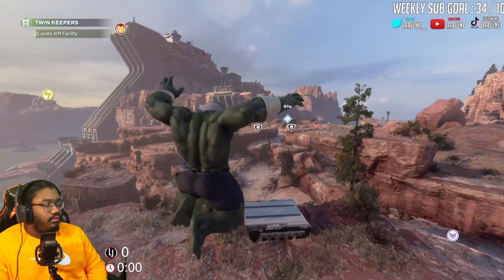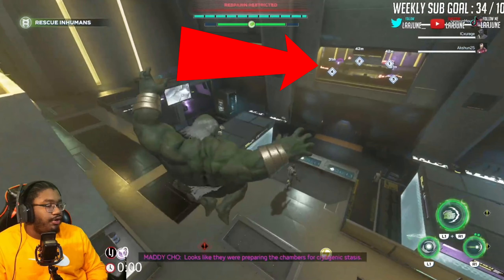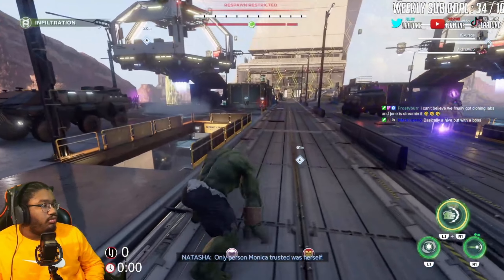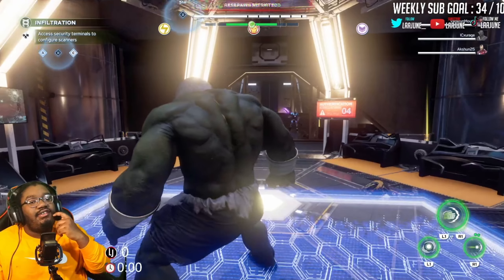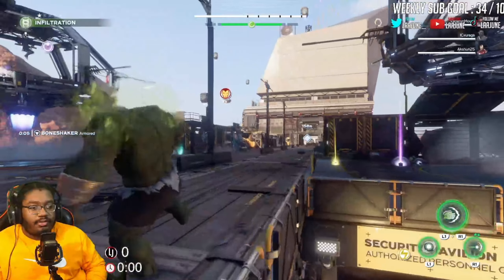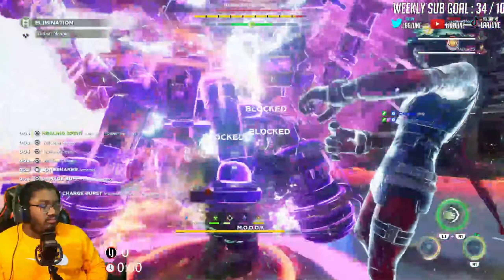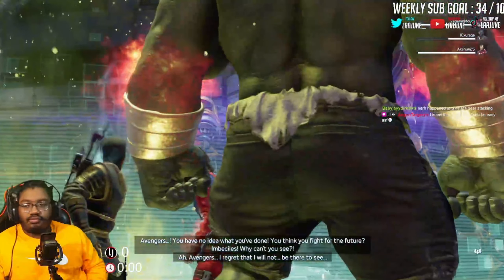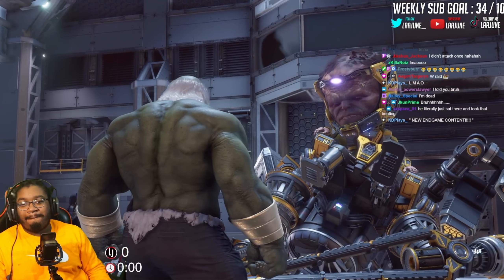Marvel's Avengers Game - How to beat Cloning Lab Omega Level Threat! - Complete Guide (2022)